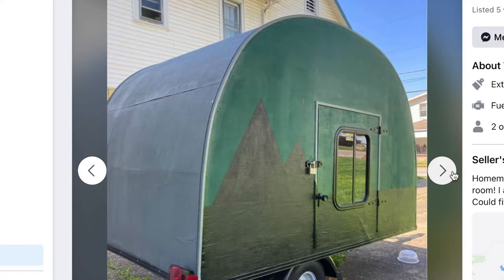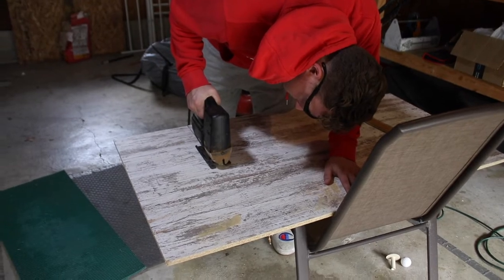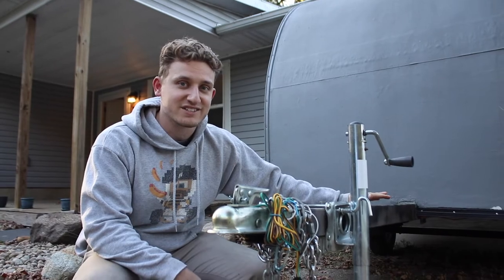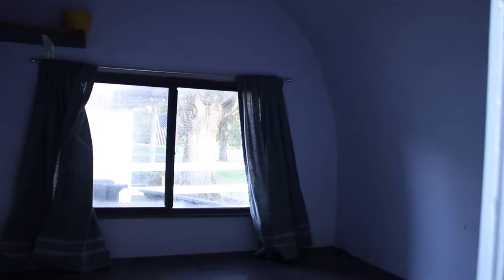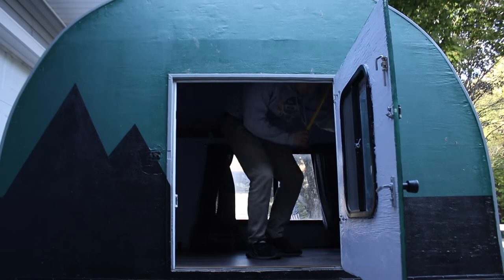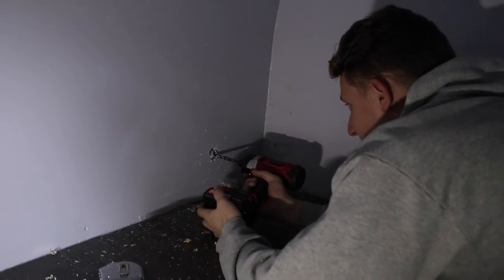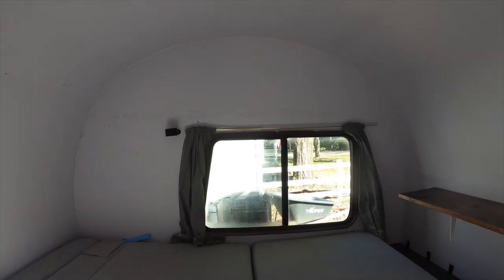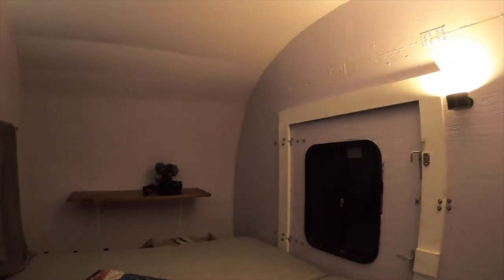We Bought a Teardrop Camper for $850 (FULL TOUR & Build Plans)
After months of talking about and searching for a teardrop camper, we finally found one on Facebook Marketplace at the right time and for the right price! This is a 5’x8’ handmade travel trailer. It fits a queen-sized mattress with about a foot of wiggle room in length. We plan to upgrade this by adding shelves, new paint, a star-gazing window, and more to make this feel as cozy and homey as possible! So far, we’ve made a homemade battery, attached the hookup, and got two essentials: a couch bed and lighting.

🔗 Product Links:
Accessories -
Wall Mounted Reading Lights
Queen Sized Couch Bed
Lasko Heating Space Heater

Hookup -
15 Amp Flanged Inlet 125V

Homemade Battery Elements -
15 Amp AC Port Plug, 125 Volt Power Inlet
15A Weatherproof Outdoor Power Outlet
Power Queen 12.8V 100Ah Premium, 1280Wh Deep Cycle LiFePO4 Battery
BESTEK 500W Pure Sine Wave Power Inverter
20-Amp Smart Battery Charger
SwitchBot Smart Plug Mini 15A
Fuzbaxy 5PCS 5,10,15,20,30Amp Circuit Breakers

Hitch & Wiring Elements -
Vehicle-Side Custom 4-Pin Trailer Wiring Harness
Trailer Hitch Mount with 2-Inch Ball & Pin

Zoom lens (75-300)

🕑 Timestamps:

0:00 Intro
0:39 Buying the Camper
2:32 Full Camper Tour
7:04 Cleaning & Electricity
8:04 Lights & Couch Bed
9:06 Testing it Out

We're the Gazicas! Josh & Erica, to be exact. We seek to experience beautiful places, new adventures, delicious food, and meet incredible people along the way.

We met in 2016 as college freshmen, got married in December 2020, and have been exploring the world ever since. This channel is meant to store & cherish our travel memories - be it BBQ in Kentucky, a strenuous hike in Utah, or flying 1,000 ft. over Texas in a powered parachute. Along the way, we hope you join us as we continue to create new memories through adventures.

If you've been somewhere we've been, leave a comment about your favorite part. If you have insight about a hike we've done, share your thoughts with us. We love to hear your stories, too!